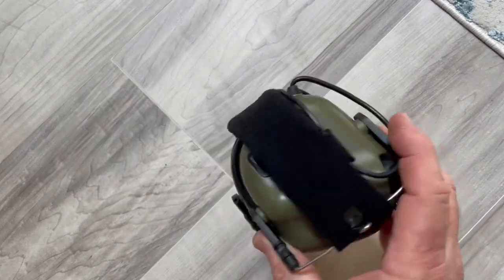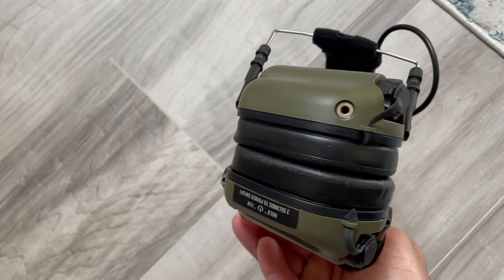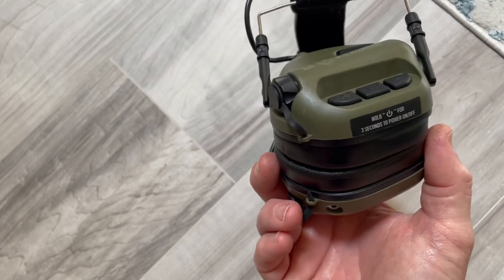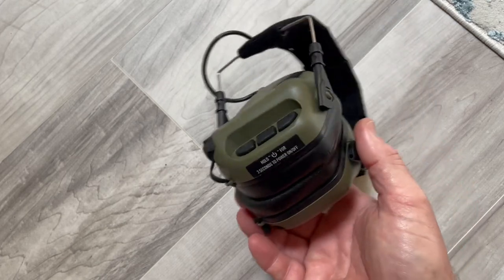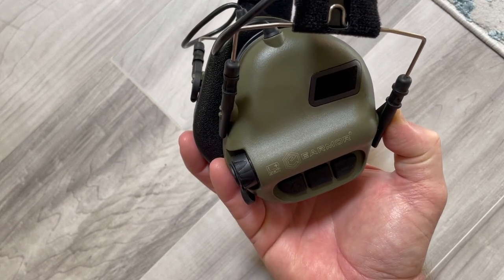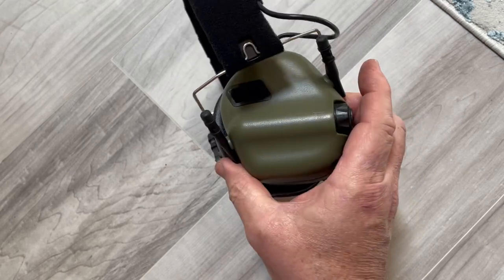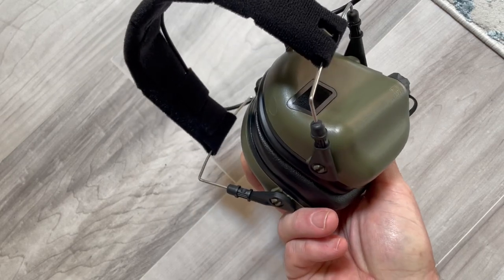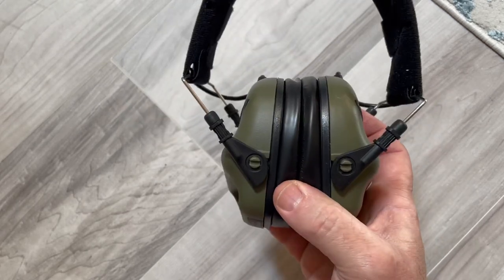OPSMEN Electronic ear pro for shooting, noise canceling.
These have been great ear pro, comfortable and work well at the indoor range.  I have used others like Howard light and those are good as well.  These were a fathers day gift and a good one at that.